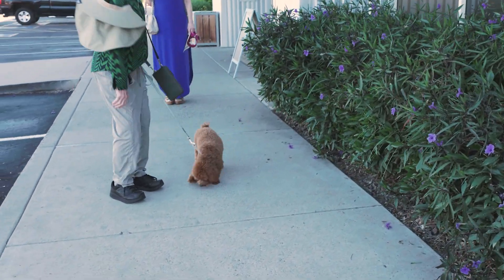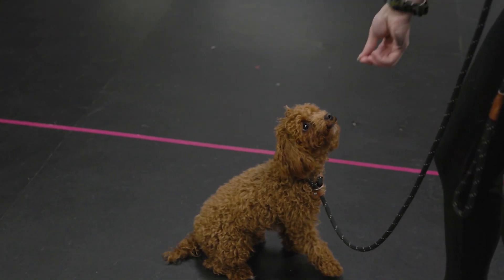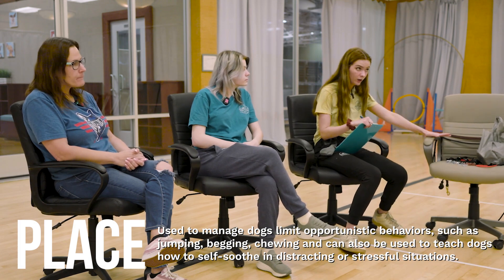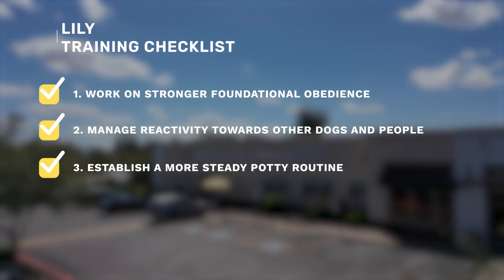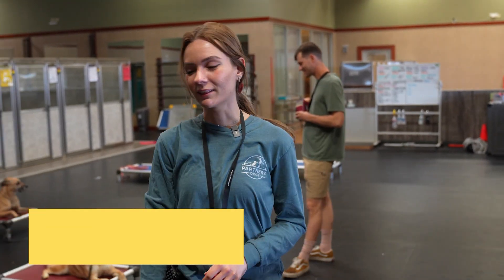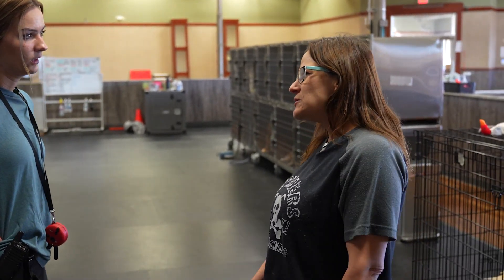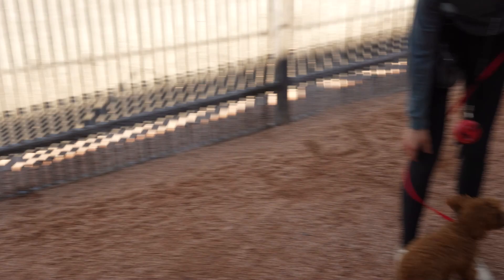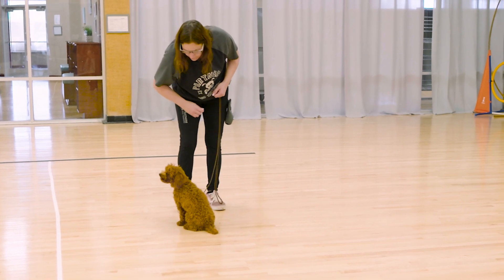Partners Dog Training Journey | Lily | Ep. 1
We are super excited to be introducing the newest puppy that came in for training, a toy poodle named Lily! Her mom and aunt wanted some dog reactivity and normal puppy behaviors addressed during her stay with us, along with getting Lily exposed to appropriate obedience training.

She did a stellar job the first week or so, enjoy as we take you through her journey!